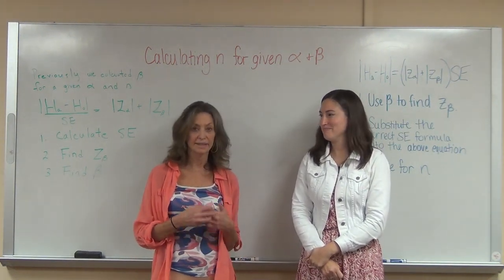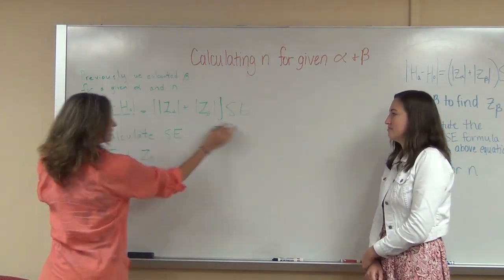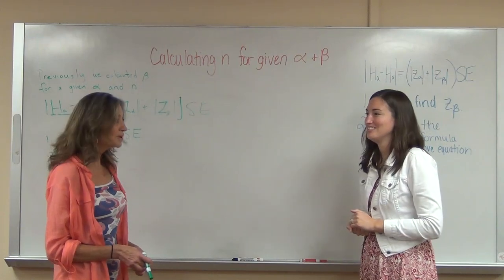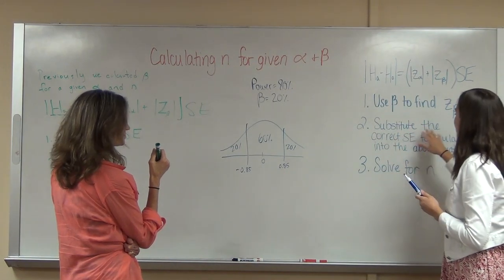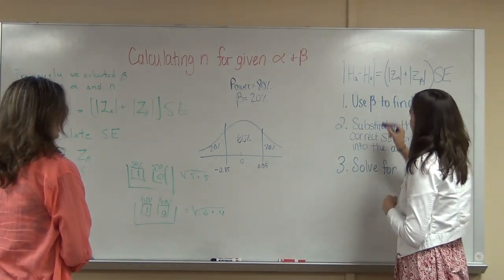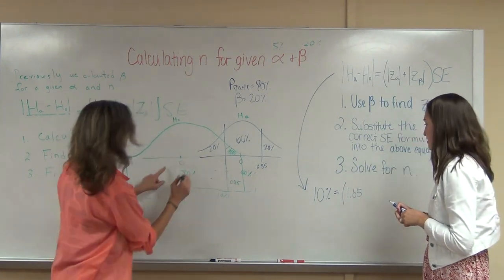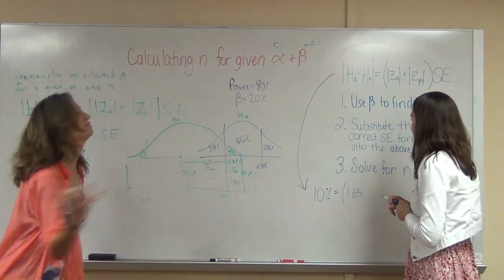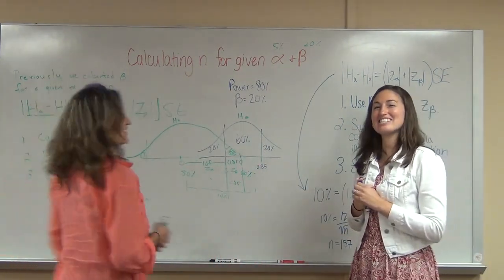Calculating Sample Size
Stat 200 Prelecture: Calculating Sample Size